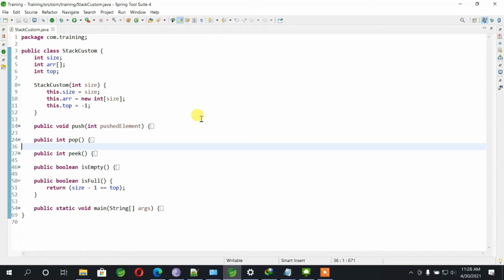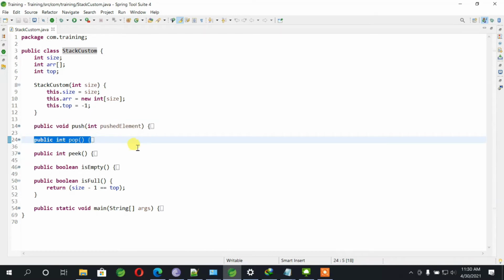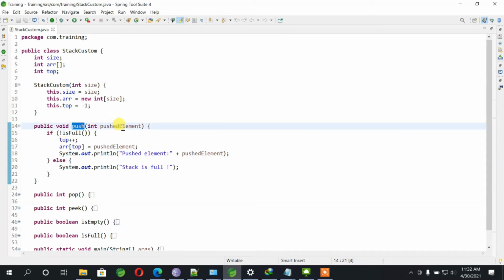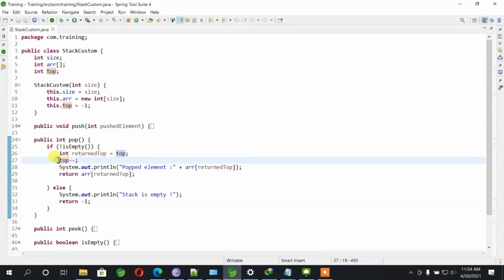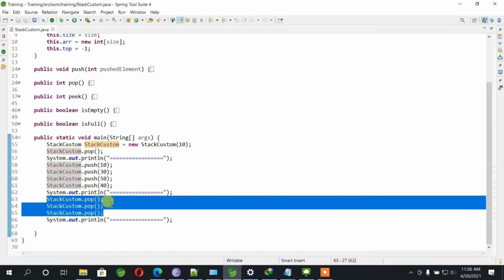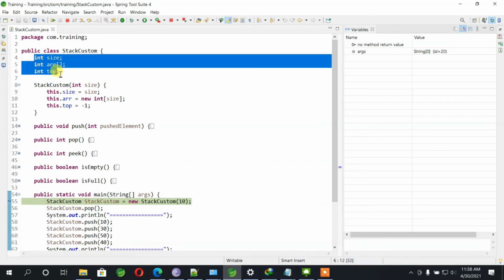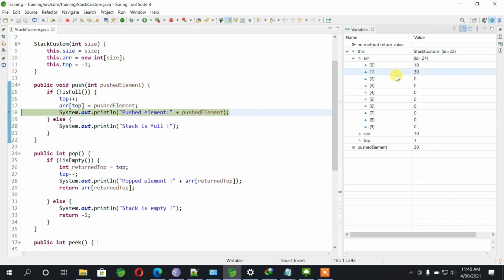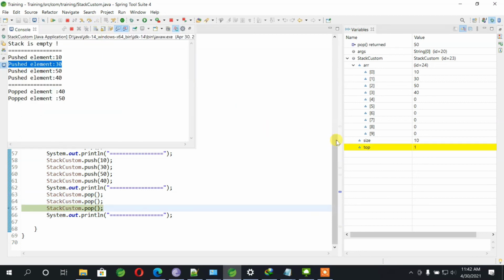How to implement stack using array in java | Stack Implementation using Array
How to implement stack using array in java,
Stack Implementation using Array

easiest way to learn eclipse and spring tool suit
implement stack
implement stack in java
implement stack using array
stack using linked list
implement queue using stack
stack using array
stack using linked list in c
stack c
stack implementation using linked list
stack using array in c
stack implementation using array in c
push operation in stack
push and pop operation in stack in data structure
implementation of stack using array in data structure
push and pop operation in stack in c program
stack data structure in c
stack program in java
pop operation in stack
linked list implementation of stack
stack implementation in c
stack implementation in python
stack operations in data structure
stack program in c++
peek operation in stack
python stack implementation
stack using linked list c++
implement stack using queues
stack linked list
stack implementation in java using array
a stack is implemented as a linear array
implement two stacks in an array
stack implementation using linked list in c
adt stack
stack program in python
stack operations in java
python stack data structure
stack in programming
stack program in c using array
c program to implement stack using array
stack implementation using list in python
array representation of stack
linked stack
queue using two stacks hackerrank solution
write a program to implement stack using array
push and pop operation in stack
write a program to implement stack using linked list
simple stack program in c
stack using linked list java
stack using array in data structure
implementation of stack using array in c++ programs
program to implement stack using array
stack using linked list in data structure
stack using array in java
stack program in data structure
implement stack using linked list in c
stack c program
dfs using stack in c
stack linked list c++
if 2 stacks are implemented using a single array
array implementation of stack in c
stack data structure in python
c program to implement stack using linked list
if 2 stacks are implemented using a single array of size n each growing from opposite ends
stack data structure python
two stacks in one array
stack using linked list program in c
stack implementation using linked list in java
write ac program to implement stack using array
javascript stack data structure
stack implementation python
push and pop operation in stack in c++ program using array
push and pop in stack in c
operations of stack in data structure
linked list implementation of stack in c program
c# stack implementation
algorithm for stack using array
stack operation in c
linked list implementation of stack in c
basic operation of stack
stack python implementation
stack using array c++
linked stack in data structure
stack using array in cpp
push operation in stack in c program
stack adt in c
push pop stack in c
queue using two stacks in c
stack program in cpp
golang stack implementation
javascript stack implementation
stack using doubly linked list in c
implement 2 stacks in one array
linked list stack java
stack in data structure using c
implement a stack using linked list